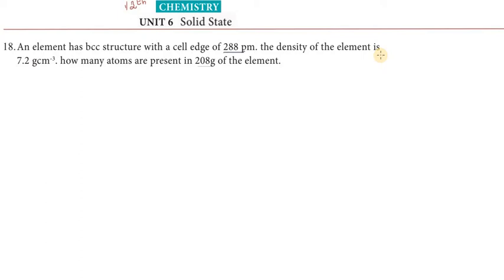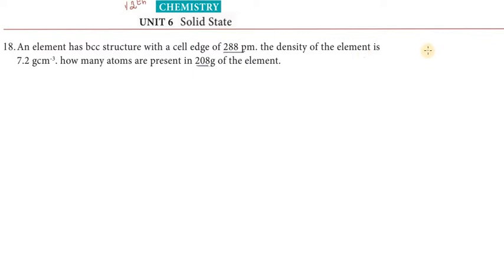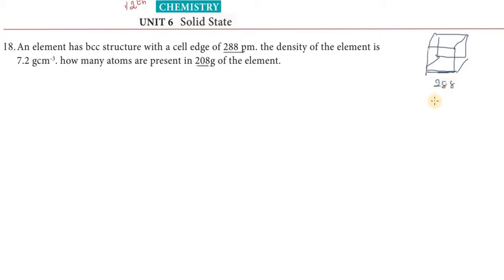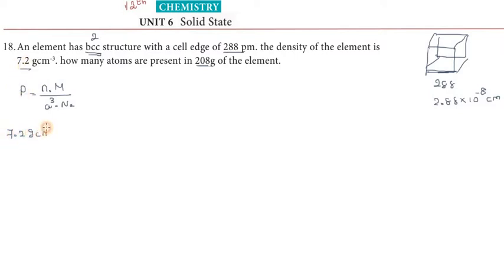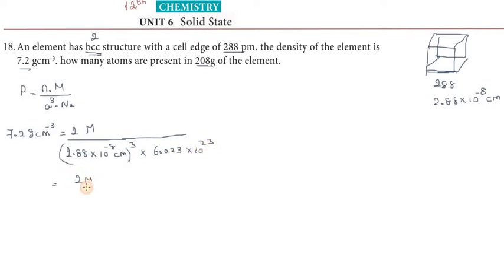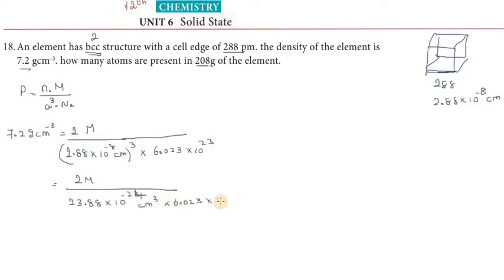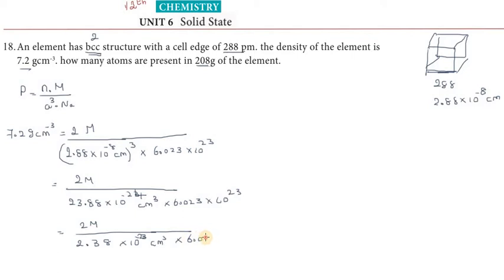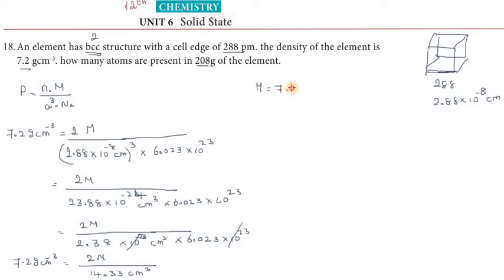Subscribe 12th_CHEMISTRY | Unit_VI | 5.Book_Back_Evaluation_18 | SOLID STATE | TNSCERT